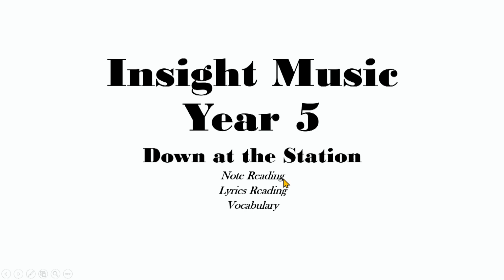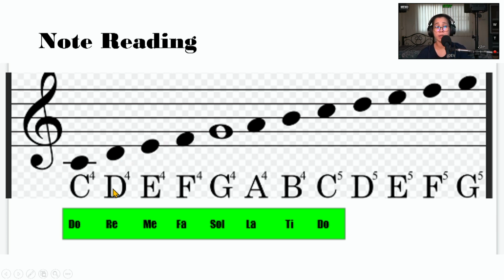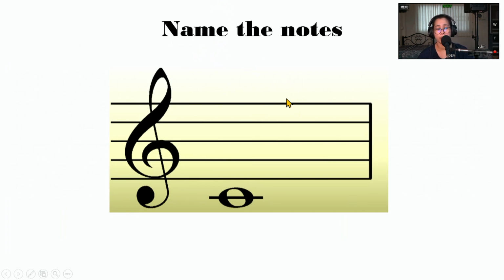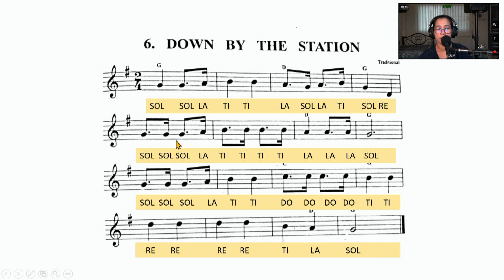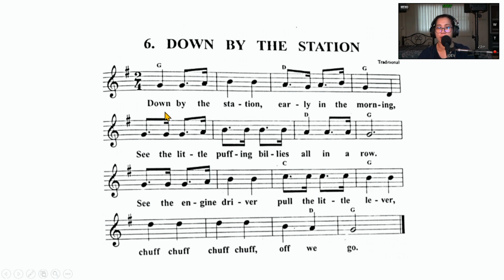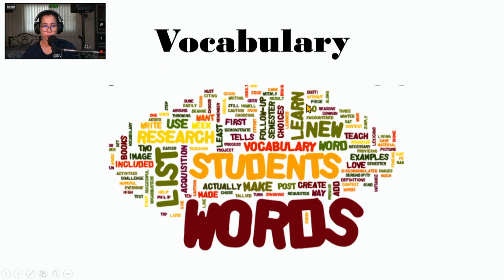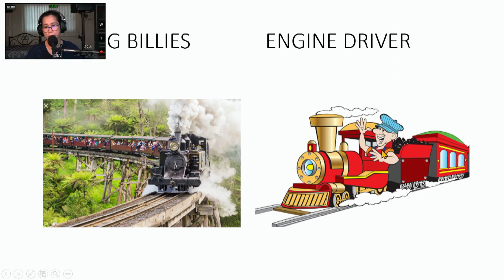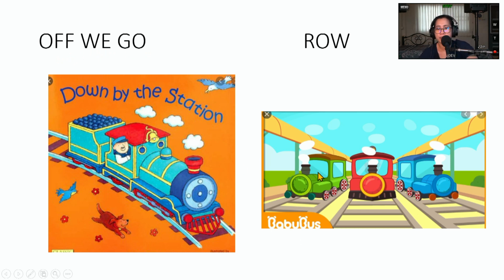Year 5 Down by the station Reading